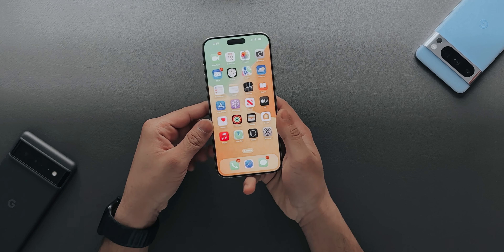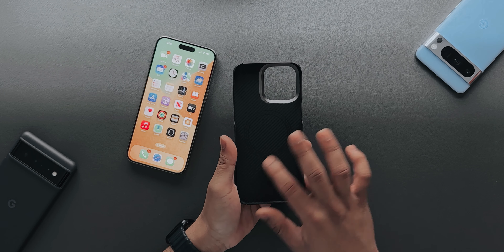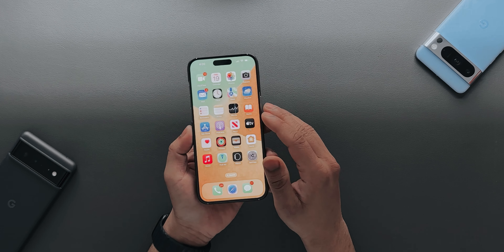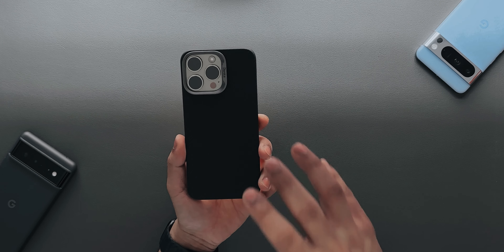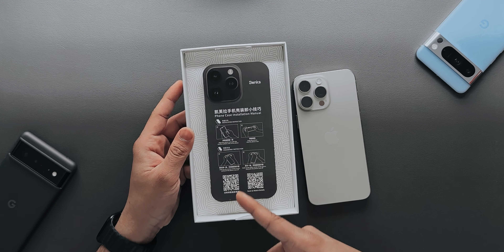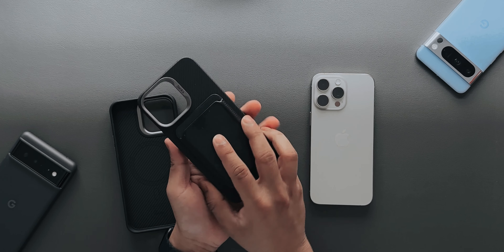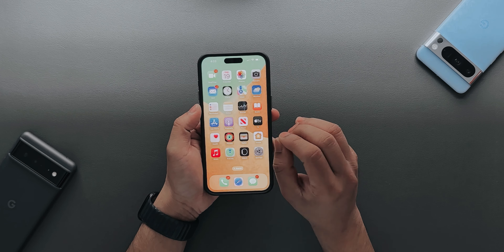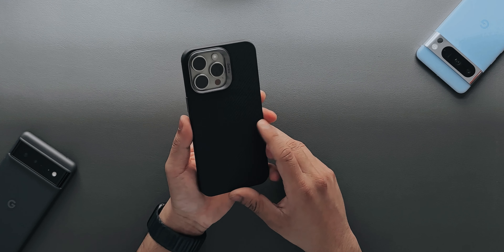Benks iPhone 15 Pro Max Cases.!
In this video we will be taking a look at the Benks cases for the iPhone 15 Pro Max.

GlassArmor Screen Protector